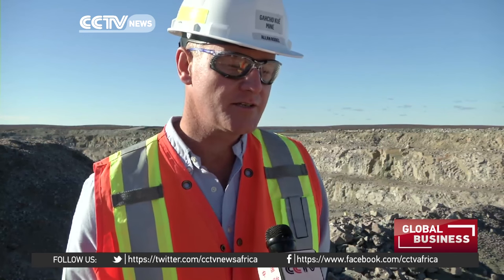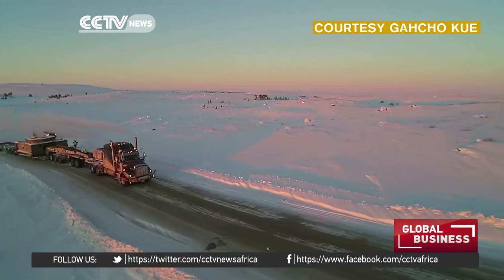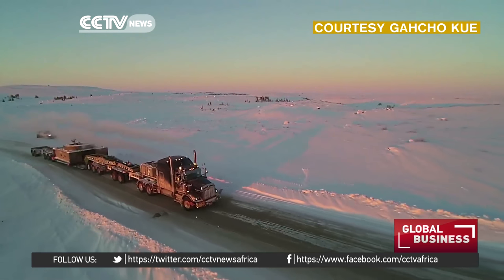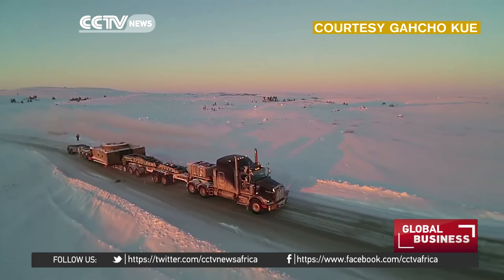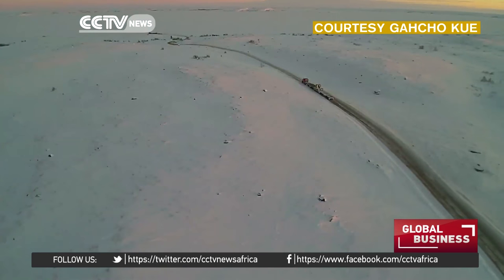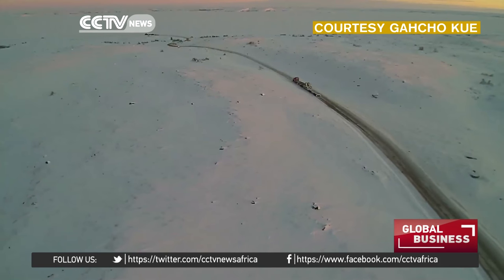Canada opens one of the world's biggest diamond mines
The world's newest diamond mine Gahcho Kue in the north west territories of Canada, has officially been unveiled to shareholders and dignitaries. Angelo Coppola with the story.